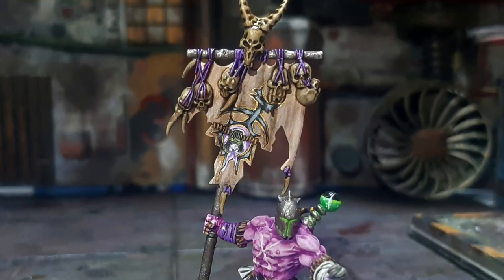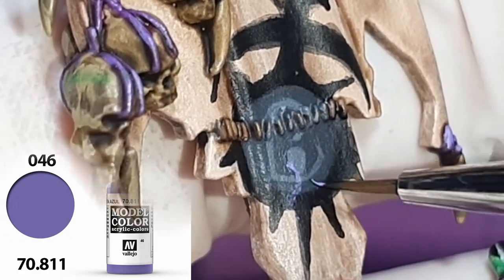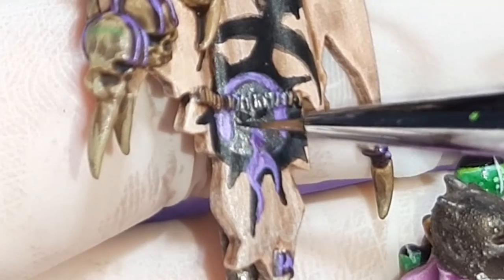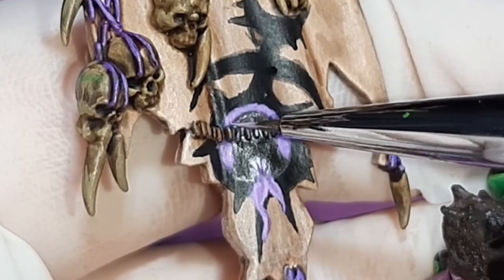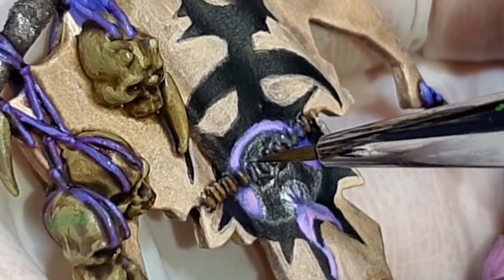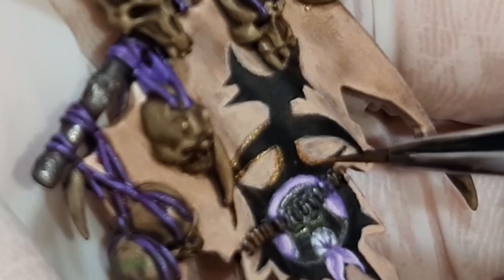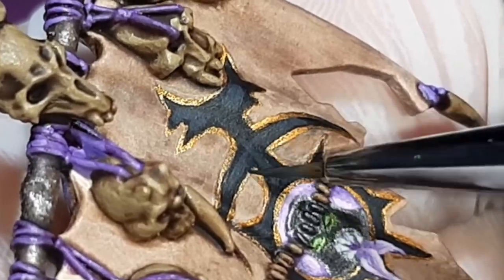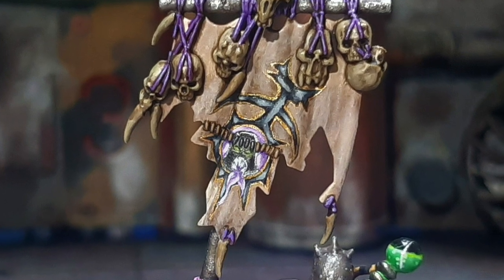How to paint freehand on a banner.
In this video I go step by step how I painted this freehand Slannesh symbol onto a banner.
This technique can be used not only on banner, but almost anything like shields, tank panels the list goes on.
This took about six hours to paint from start to finish. Adding some simple freehand to a blank area of a miniature will really help to make it stand out.

Intro 0:08
Painting the banner 0:30
Painting the black symbol 9:35
Outro 12:17

Paint Manufacturer Citadel
Agrax Earthshade
Abbadon Black
Tesseract Glow
Carroburg Crimson
Leadbelcher

Paint Manufacturer The Army Painter
Plate mail metal
Necromancer Cloak
Uniform Grey
Centaur skin
Kobold Skin

Paint Manufacturer Vallejo
Squid Pink
Blue Violet

Brushes
Amyu Size 2
Amyu Size 1
Amyu Size 000

"Music -Unleash The Troops    by Karl Casey @ White Bat Audio"